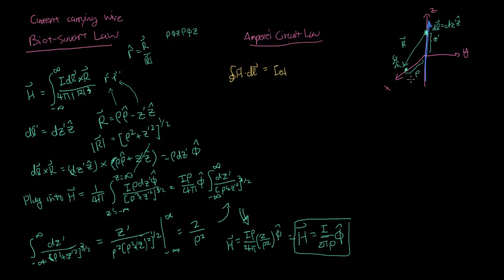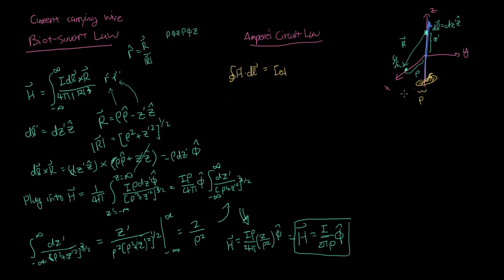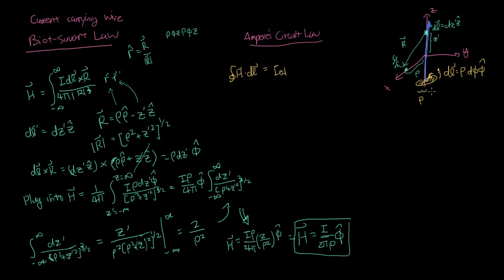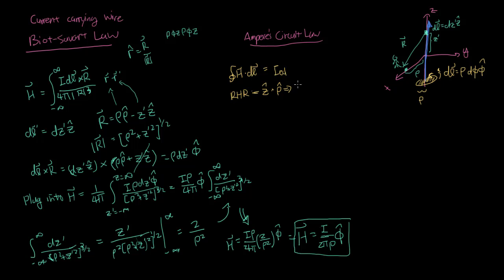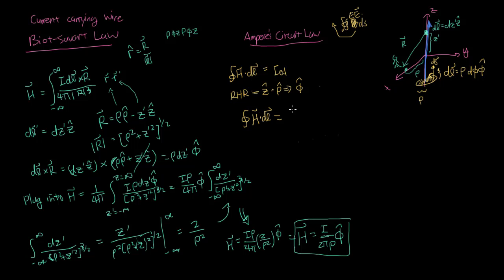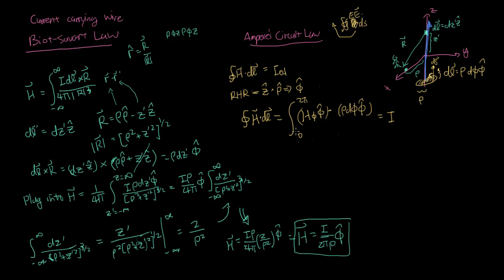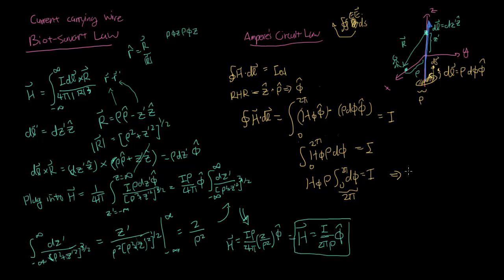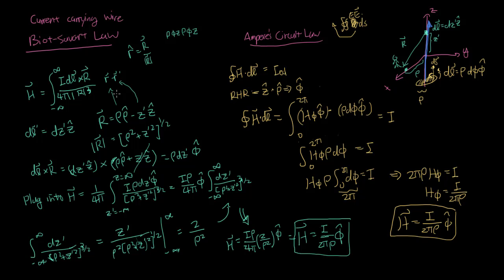EM-Intro Example 7-01 (Part 2): Biot-Savart Law and Ampere's Law on a current-carrying thin wire.